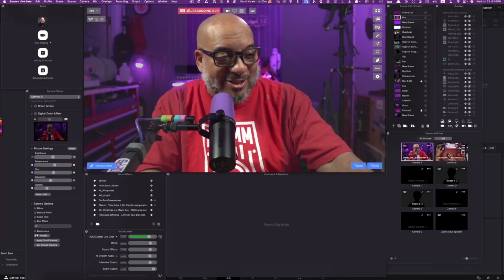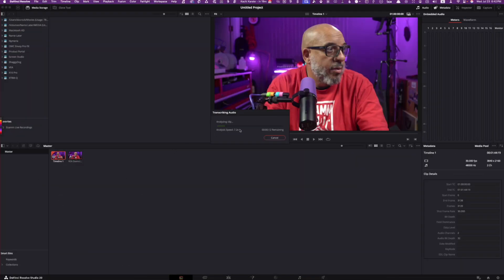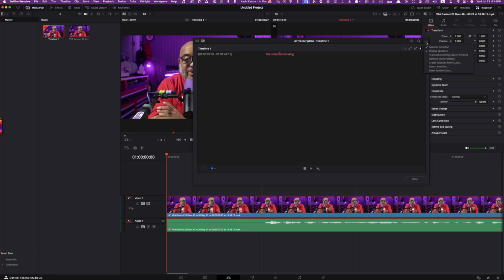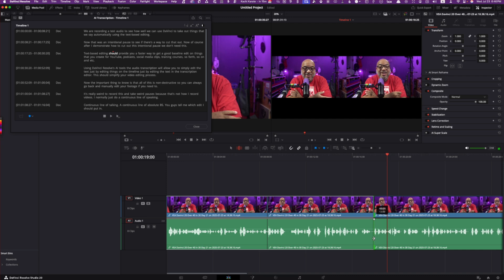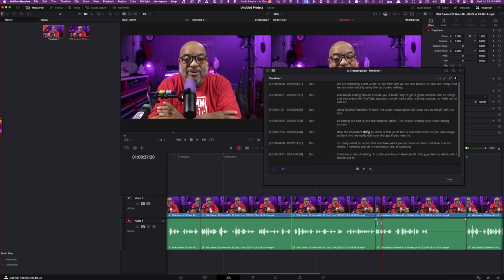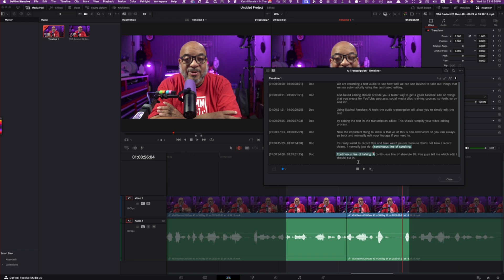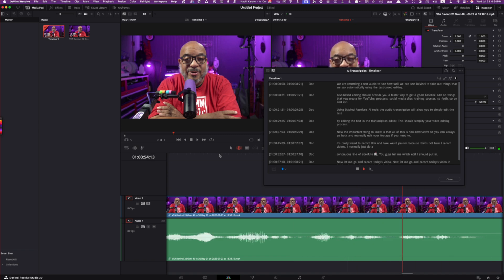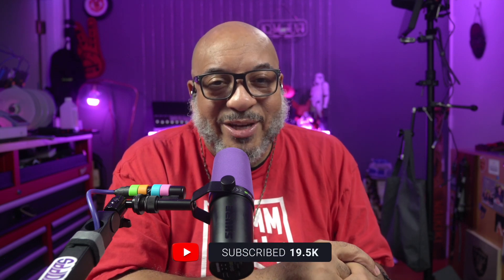GAME CHANGER: Edit Videos Like Descript INSIDE DaVinci Resolve 20!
Stop editing the old way! 🛑 DaVinci Resolve 20's AI-powered text-based editing is about to revolutionize your workflow - and I'm showing you EXACTLY how to use it in this step-by-step tutorial!

🤝 Shoutouts:
Check out Justin Brown (@PrimalVideo) and @Daniel_Batal  if you want to get up to speed with Davinci Resolve quickly

What You'll Learn:
✅ How to transcribe audio automatically with AI
✅ Edit your timeline by simply editing TEXT (mind-blowing!)
✅ Remove silent portions and pauses instantly
✅ Create smooth jump cuts with smart transitions
✅ Speed up your editing workflow by 300%
✅ Generate subtitles from your transcription

🔥 Why This Matters:
If you've been paying for Descript or struggling with manual editing, this FREE feature in DaVinci Resolve will change everything.

Perfect for:
YouTube creators
Podcasters
Social media content
Training courses
Interview editing

Timestamps:
00:00 - Introduction to Text-Based Editing
01:00 - Setting Up Audio Transcription
02:30 - Understanding the Transcription Interface
04:30 - Removing Silent Portions Automatically
06:00 - Manual Timeline Adjustments
08:00 - Advanced Editing Techniques
12:00 - Smart Transitions for Jump Cuts
14:00 - Final Tips & Next Steps

💡 Pro Tips Revealed:
Why speaker detection matters (even for solo content)
The hidden button that removes all pauses instantly
How to fix choppy cuts manually
Smart transition settings that actually work
Non-destructive editing techniques

This is Day 21 of my "DaVinci Resolve 20 Over 40 in 30" series where I'm learning this powerful editor from scratch - proving it's NEVER too late to level up your skills!

Perfect For:
Content creators switching from other editors
Anyone wanting to speed up their editing process
YouTubers looking to improve their workflow
Beginners intimidated by traditional editing